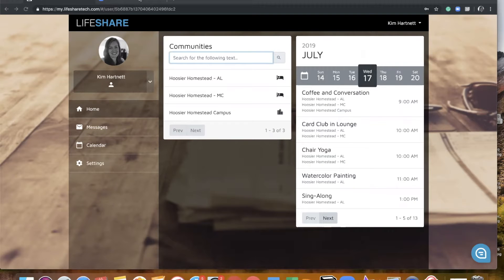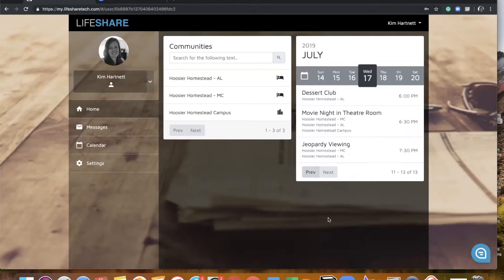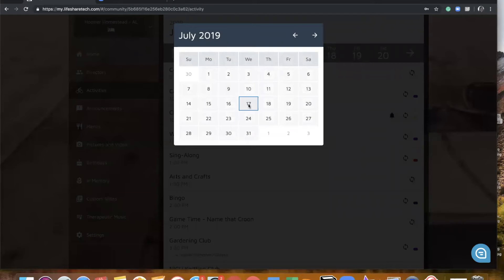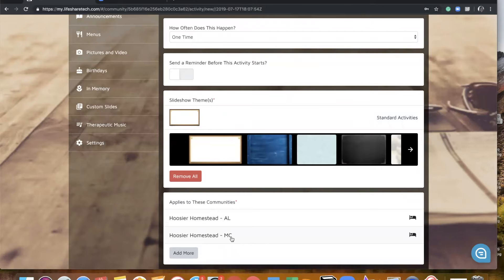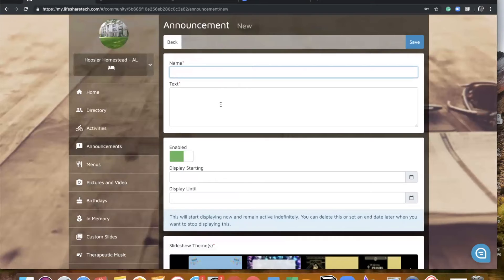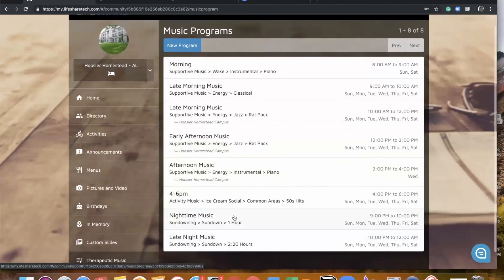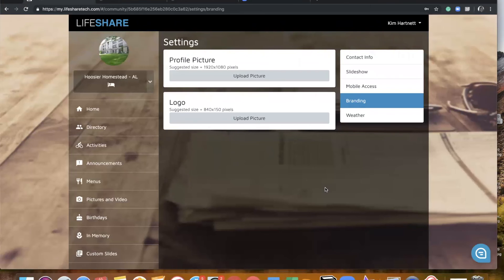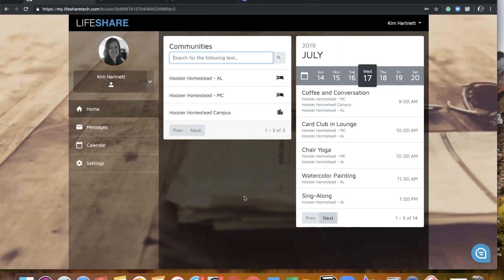LifeShare 2.0 Training Video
Watch this training video before your community is transitioned to LifeShare 2.0!